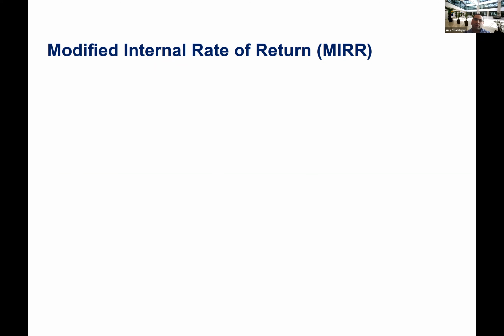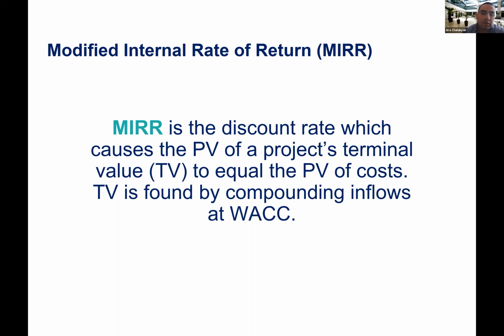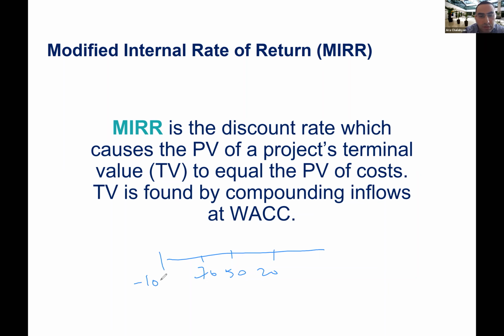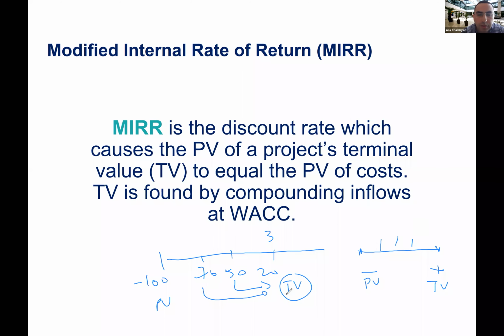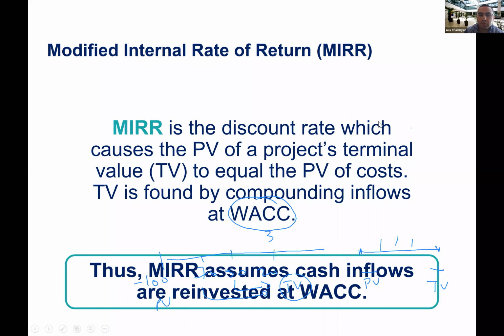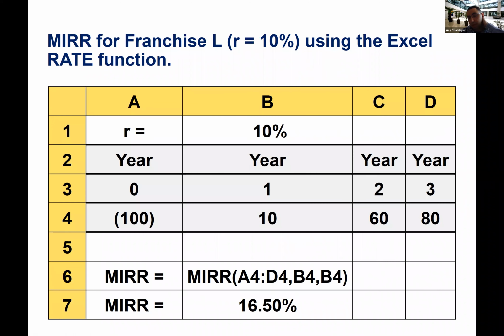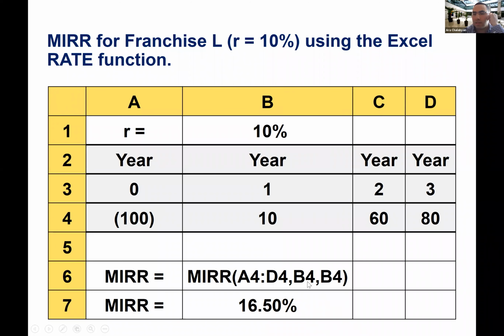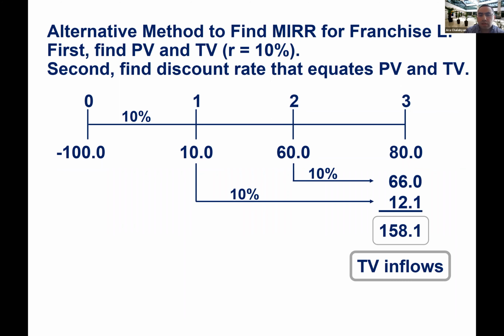Modified Internal Rate of Return MIRR